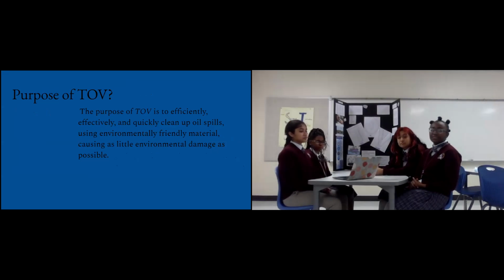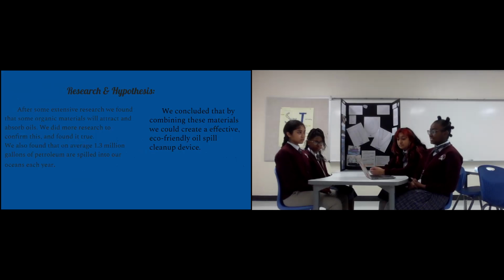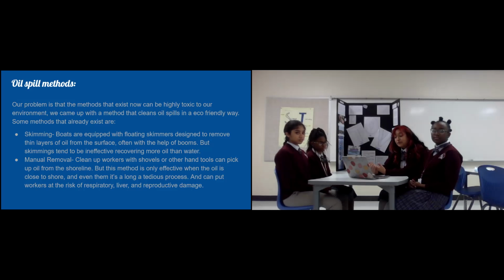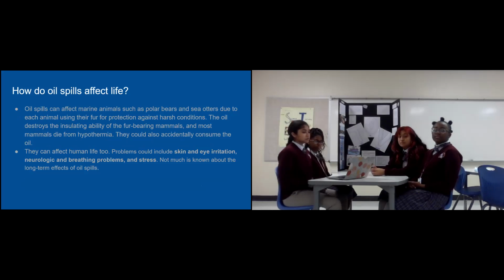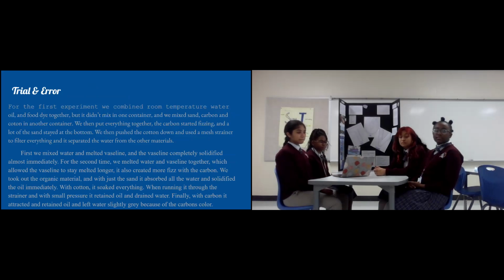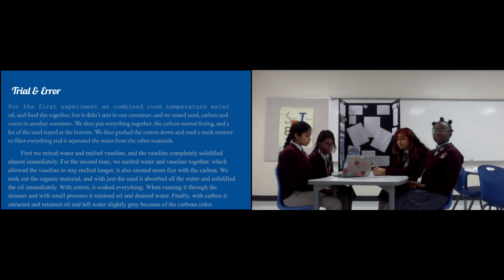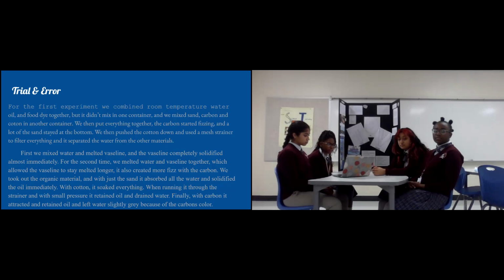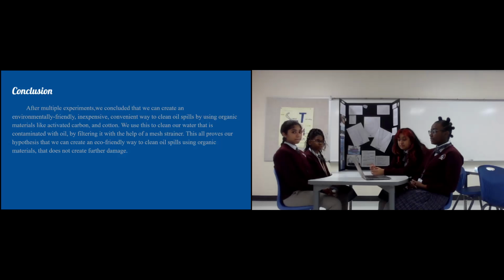YWLA Aldine: Techno Crew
The Oil Vacuum (TOV) is an eco-friendly, fast, and efficient boat attachment. It collects and filters water that is contaminated with oil. It then releases clean water out the other end. The purpose of TOV is to efficiently, effectively, and quickly clean up oil spills, using environmentally friendly material, causing as little environmental damage as possible.